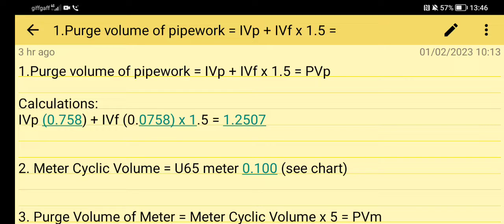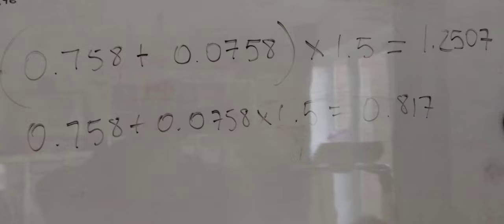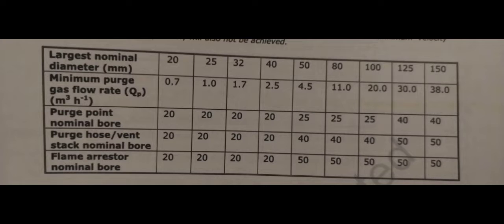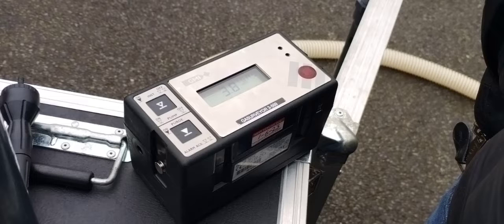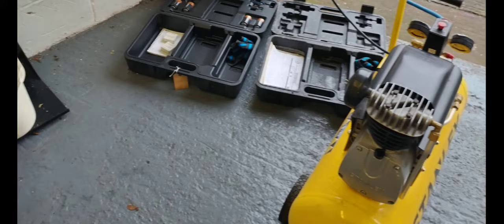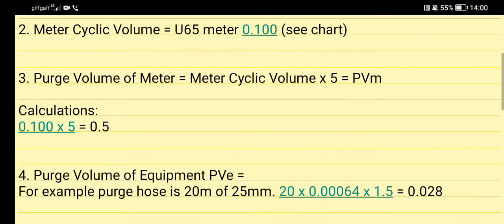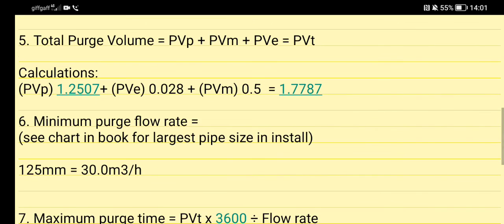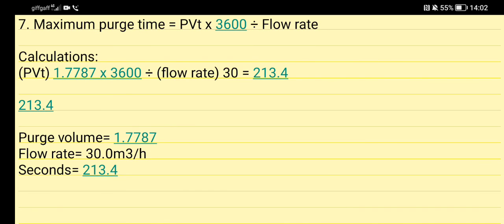PURGING COMMERCIAL GAS PIPEWORK (TPCP1A) pt1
This video is no substitute for proper training!

1.Purge volume of pipework = IVp + IVf x 1.5 = PVp

Calculations:
IVp (0.758) + IVf (0.0758) = 0.8338 x 1.5 = 1.2507

2. Meter Cyclic Volume = U65 meter 0.100 (see chart)

3. Purge Volume of Meter = Meter Cyclic Volume x 5 = PVm

Calculations:
0.100 x 5 = 0.5

4. Purge Volume of Equipment PVe =
For example purge hose is 20m of 25mm. 20 x 0.00064 x 1.5 = 0.0192

5. Total Purge Volume = PVp + PVm + PVe = PVt

Calculations:
(PVp) 1.2507+ (PVe) 0.0192 + (PVm) 0.5  = 1.7699

6. Minimum purge flow rate =
(see chart in book for largest pipe size in install)

125mm = 30.0m3/h

7. Maximum purge time = PVt x 3600 ÷ Flow rate

Calculations:
(PVt) 1.7699 x 3600 ÷ (flow rate) 30 = 212.3

Purge volume= 1.7699
Flow rate= 30.0m3/h
Seconds= 212.3

5 ways of getting to 10% for fittings

10% added
0.758 x 1.1=0.8338
0.758 +10%=0.8338

Calculate 10% of the value
0.758 x 0.1 =0.0758
0.758 x10% =0.0758
Or add a 0 after the decimal place.